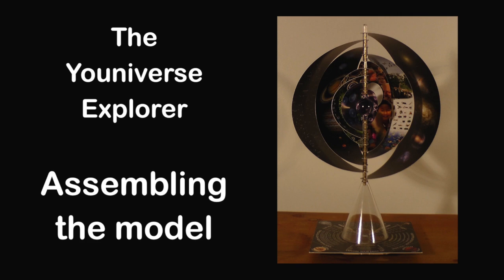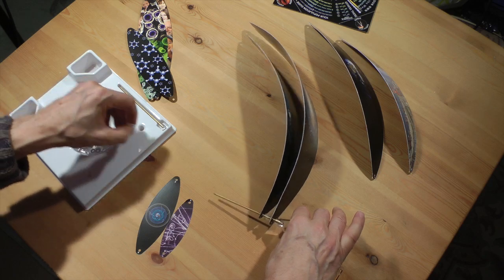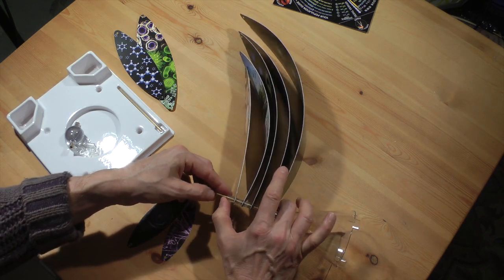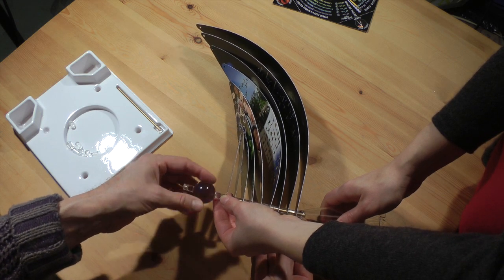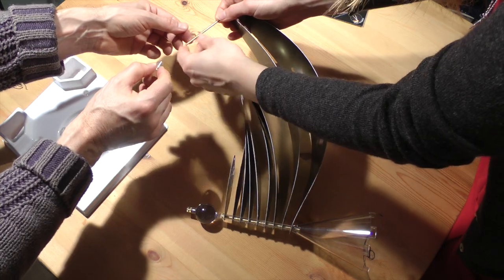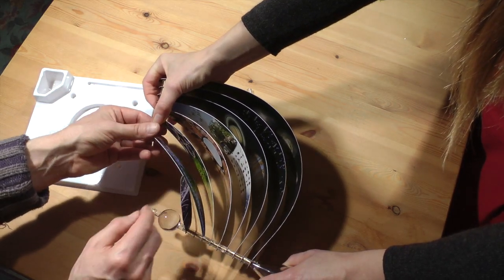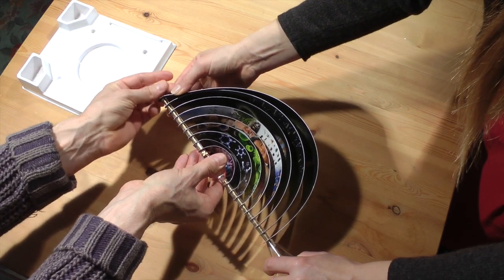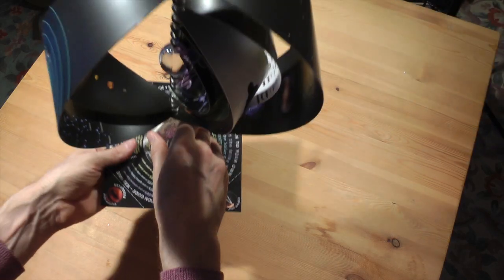Youniverse Explorer Assembly Guide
Guide for assembling the Youniverse Explorer